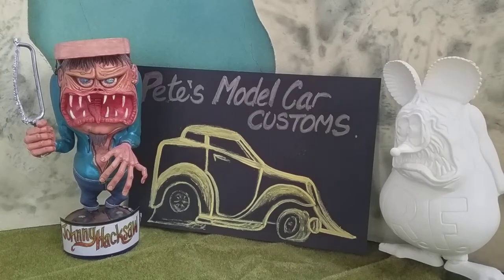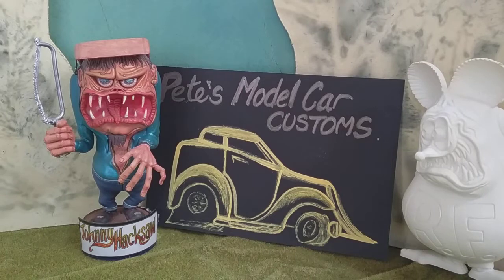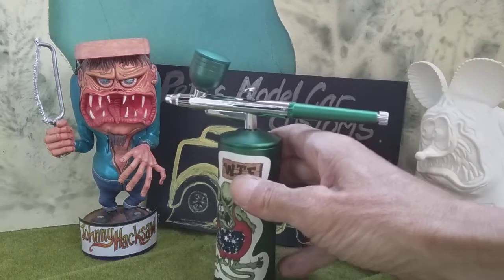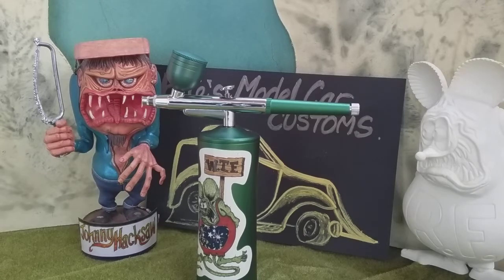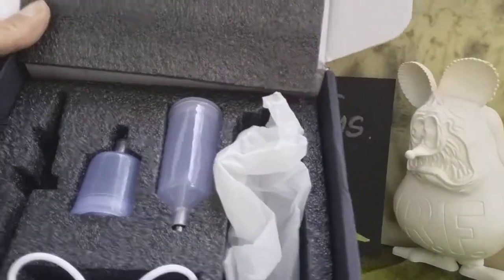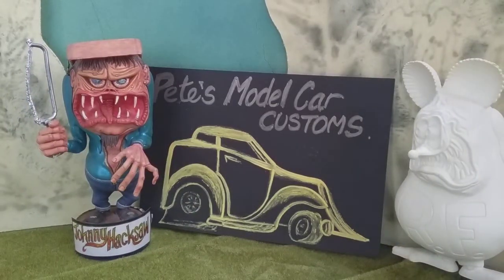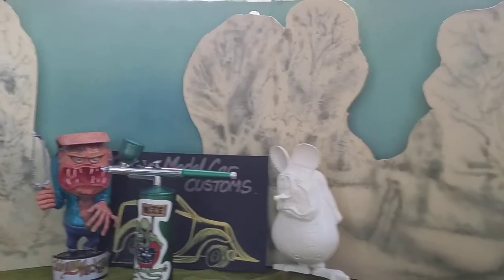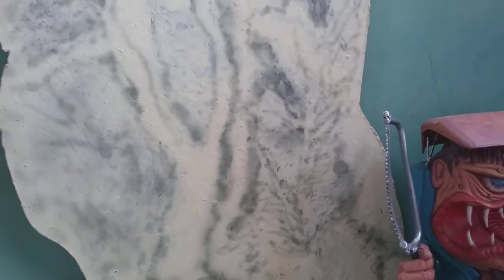portable, cordless airbrush assessment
a quick look at a cheap portable airbrush. 0.3mm nozzle. using dilute craft paint for drawing test.